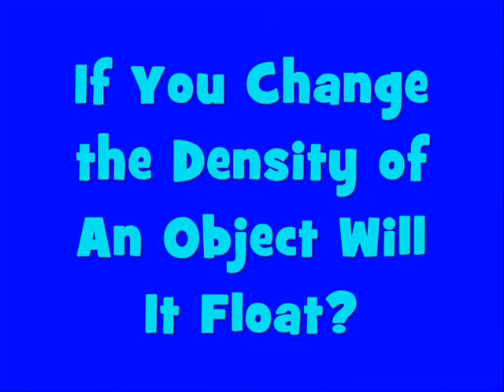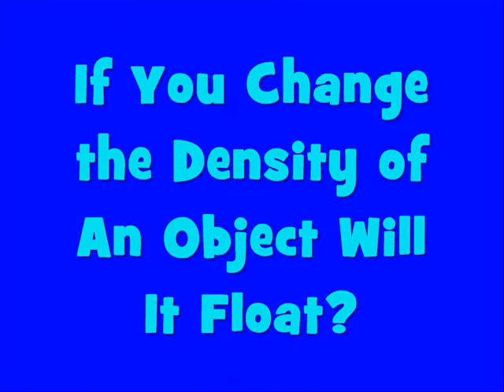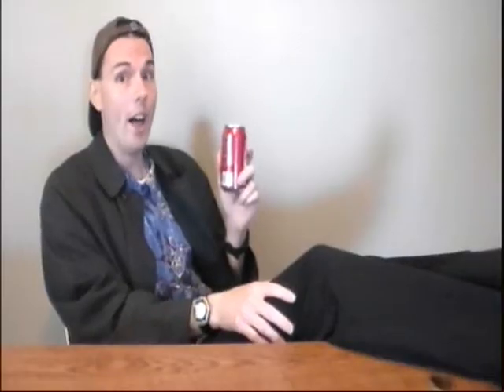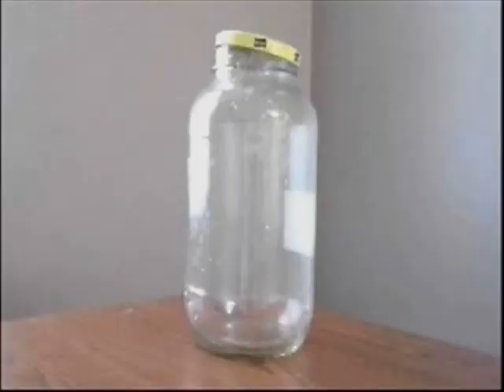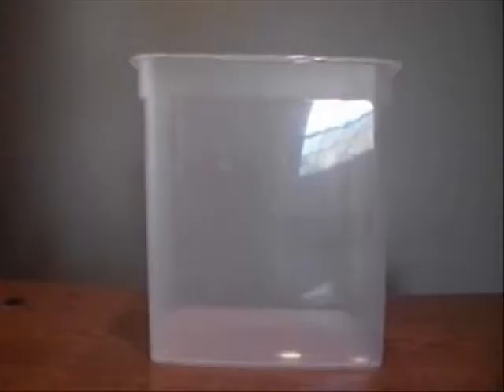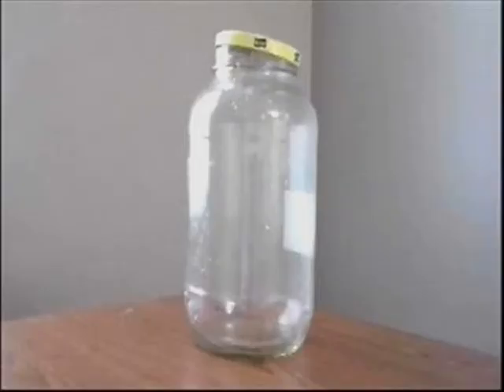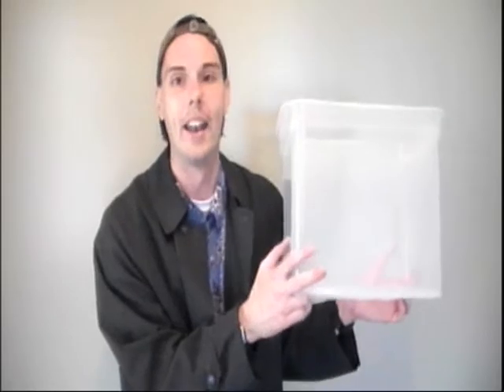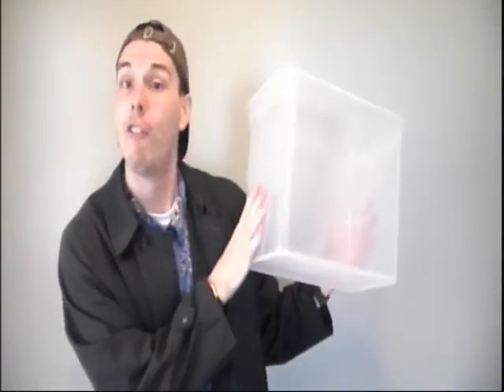WHY DO SODAS SINK & FLOAT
SINK OR FLOAT SODA EXPERIMENT AND EXPLANATION

"sink or float video" "sink or float experiment" "sink or float song" "sink or float bill nye" "sink or float magic school bus" "sink or float David lettermen" "sink or float Aberdeen" "sink or float for children" "sink or float sesame street" "sink or float kindergarten"

0:00 - Does Density make a difference?
0:36 - Lets "Pop" some "Soda" into water.
1:58 - Explanation Why Sodas Sink or Float
3:24 - Density Tastes Great

Crazy Chris is checking out soda and not just as a drink causes shows you why soda sinks or floats?

Objective: to understand density of a liquid related to floating or sinking.

Materials Needed:
 ~ Large Container
 ~ Water
 ~ Diet Soda Can
 ~ Regular Soda Can

Step 1) Fill your large container with enough water to cover two cans of soda.

Step 2) Drop both the regular and the diet can of soda into the water.

HOW DOES IT WORK:
You might think the only reason something floats or sinks is because upon how much fluid its displaces or the shape of the object that's placed in a fluid but it also depends on the density of the object as well. Since both cans take up the same amount of volume but only one floats, the answer to why one floats and the other doesn't has to do with the density of the liquid in the cans. You might think that the diet soda floats because it has more bubbles or CO2 gas dissolved in the soda, but both cans have about the same amount of carbonation. The reason the diet soda floats and the regular soda sinks is because the  regular soda has about 43 grams of acetate dissolved where as the diet soda only has about 4 grams of acetate dissolved per can. Since the regular soda has more particles dissolved in the same amount of space as the diet, this makes the regular soda more dense then the water surrounding it. Since the diet soda is less dense then the water surrounding it, the diet soda floats. Believe it or not if you change the density of an object that sinks you can make that object float in a fluid.